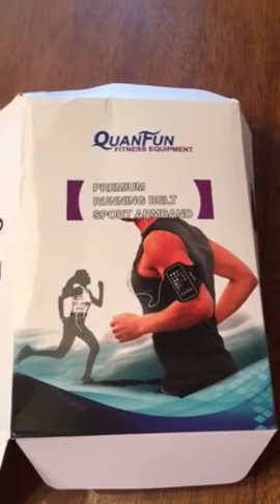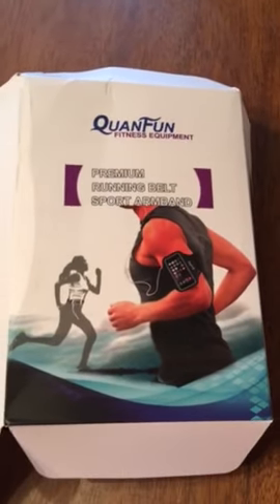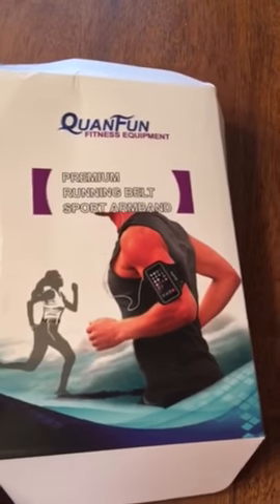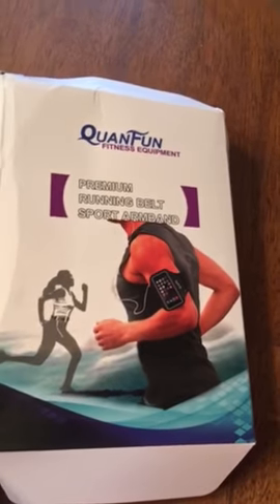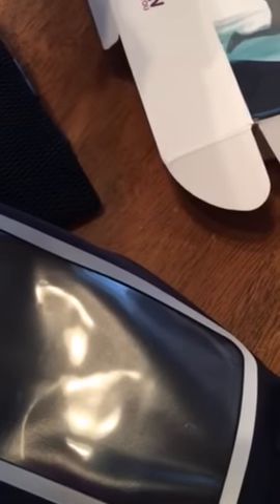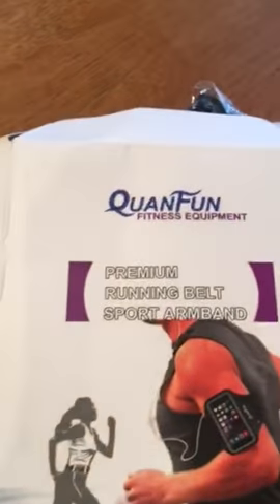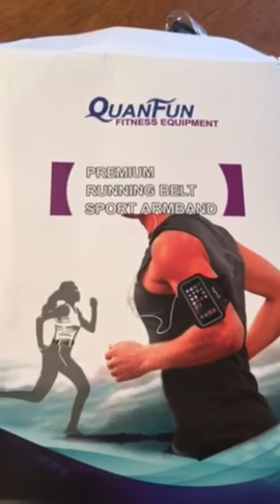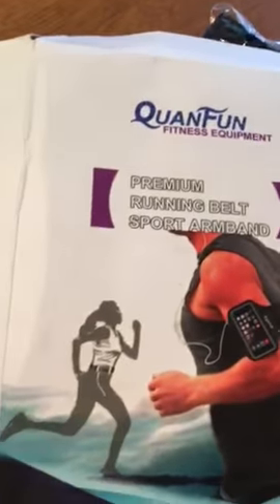Arm Band & Waist Band!!